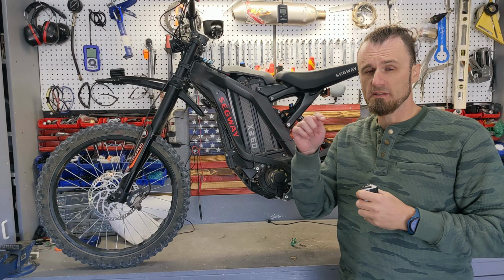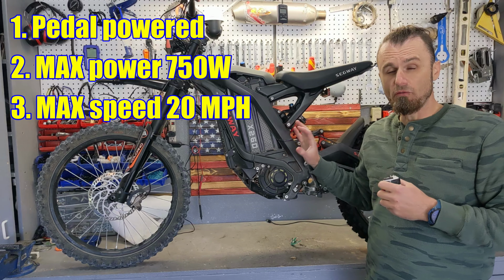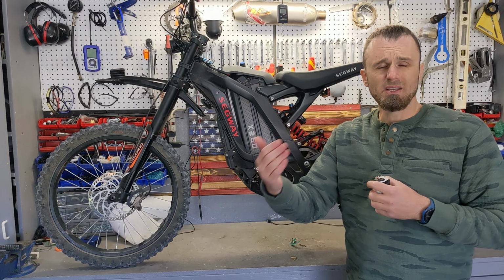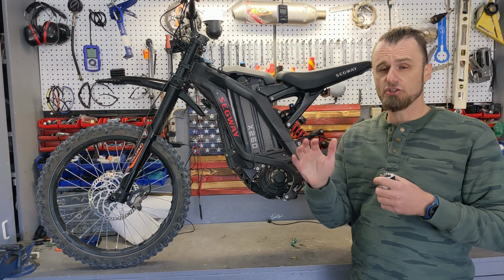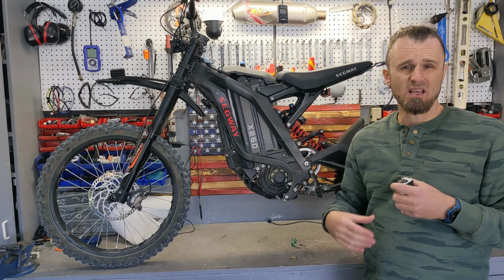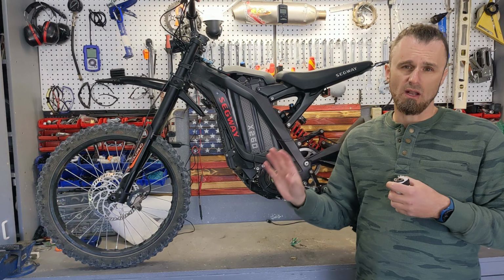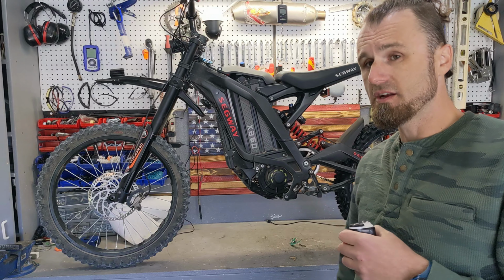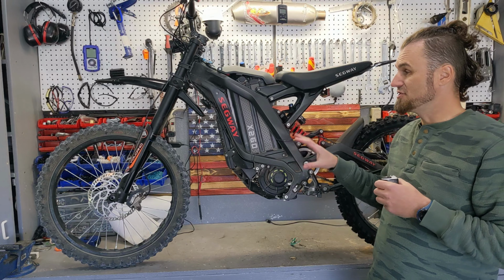ARE Sur ron or Segway's Street / Trail Legal? Can you ride them on bike paths !? Kaniwaba Pedal Kit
🤗 Welcome to Vegas RoManiac REVIEWS Channel 🤔
Exact Product link as seen in this video (CommissionsEarned) -